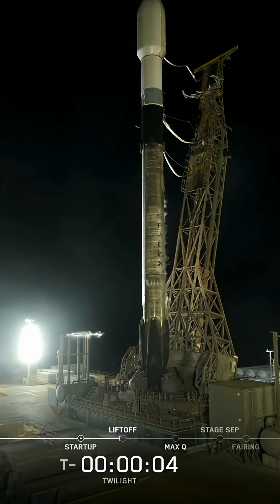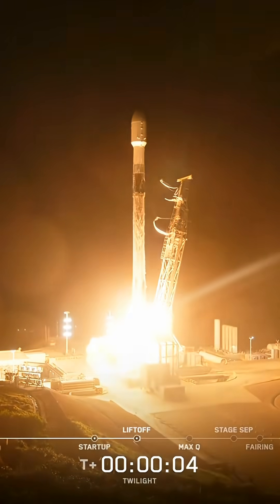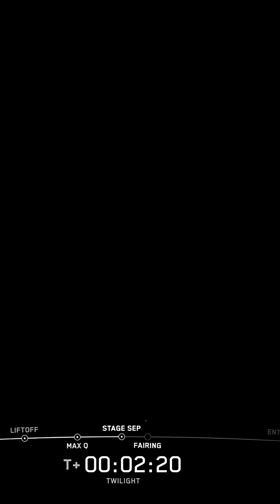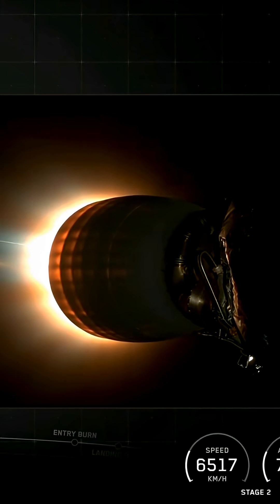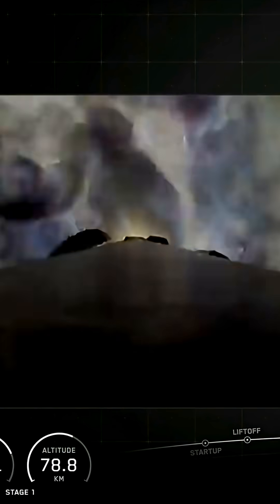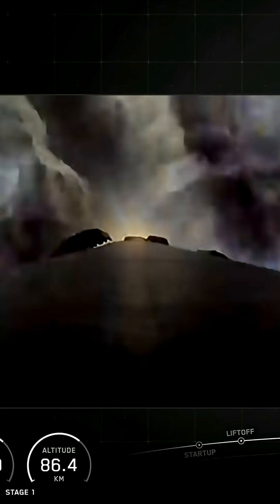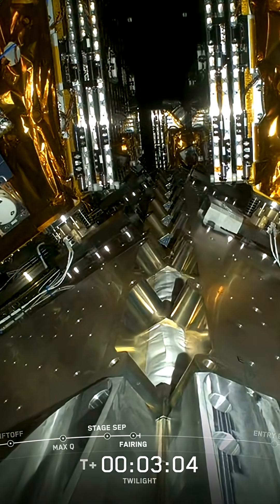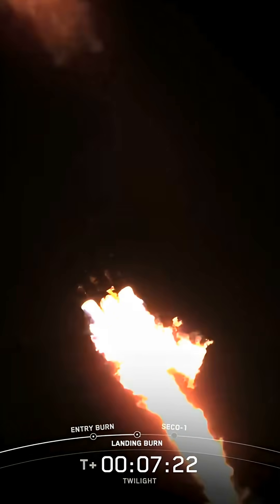Falcon 9 Launches Twilight Rideshare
On January 11, 2026, at 8:44am EST Falcon 9 successfully launched Twilight Rideshare mission from Vandenberg Space Force Base in California. The first stage successfully landed on LZ-4 and all the Satellites from this rideshare mission were successfully deployed from the Upper Stage.